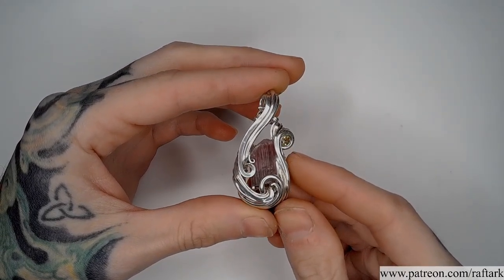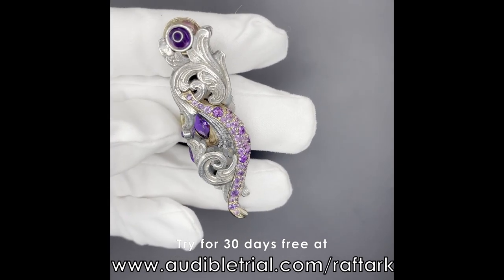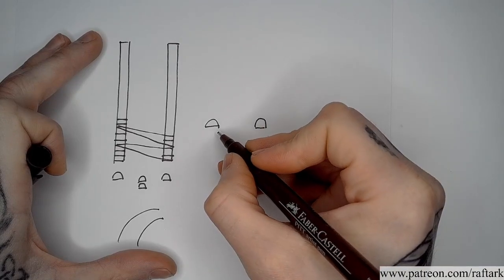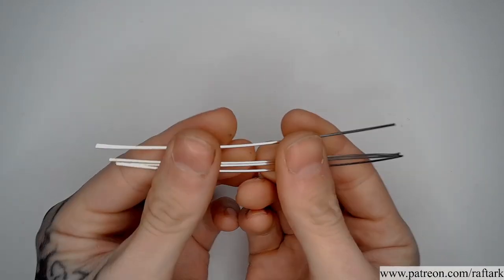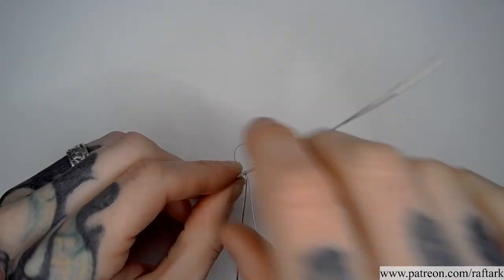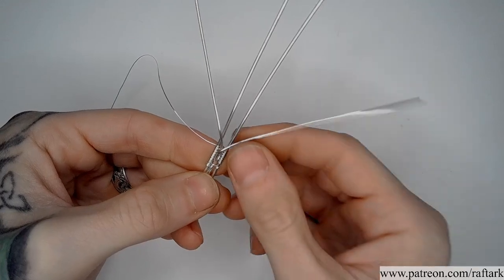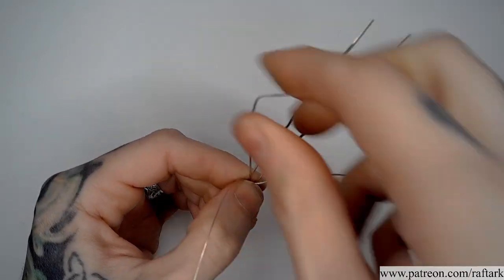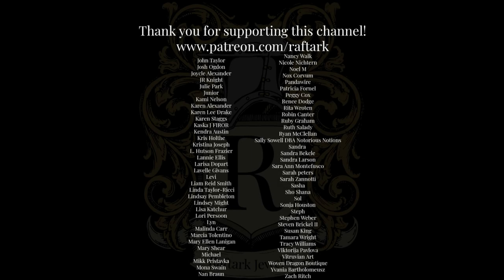How to make FLUID accent settings!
I am using:
-4in 16g sterling silver dead soft x2
-4in 18g sterling silver dead soft x2
-3ft 28g sterling silver round dead soft
-4mm amethysts x4